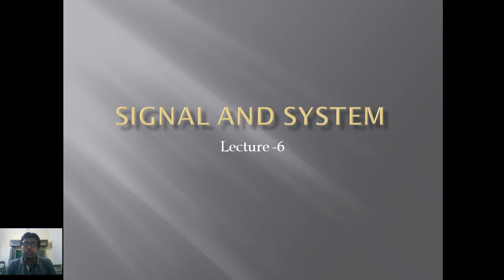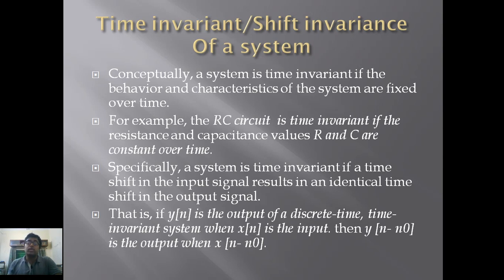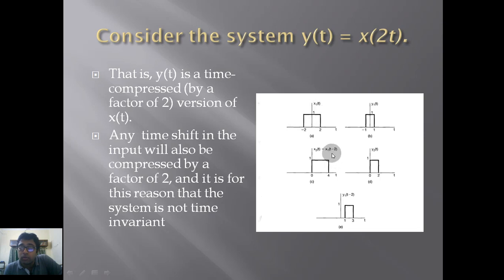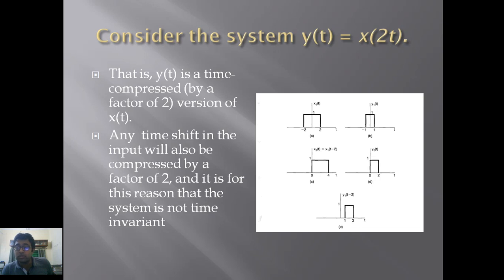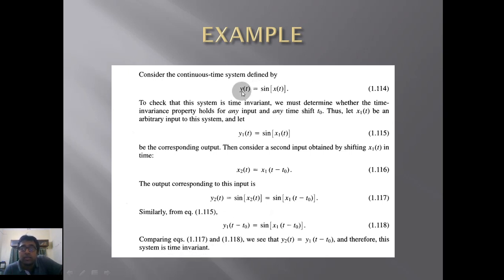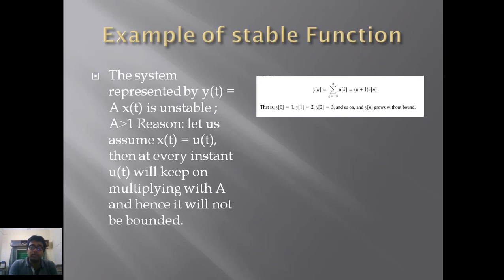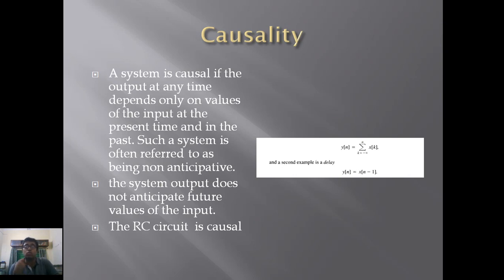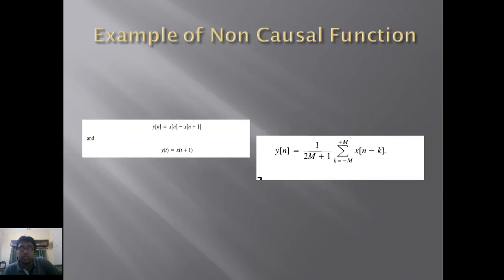Signal and Systeure - 6